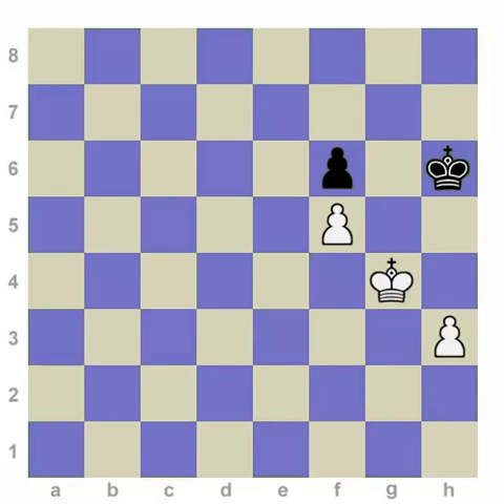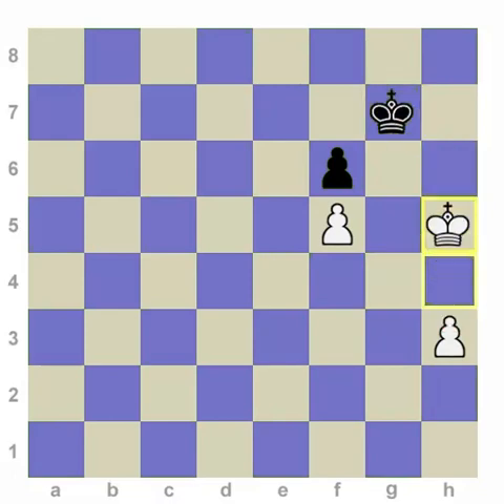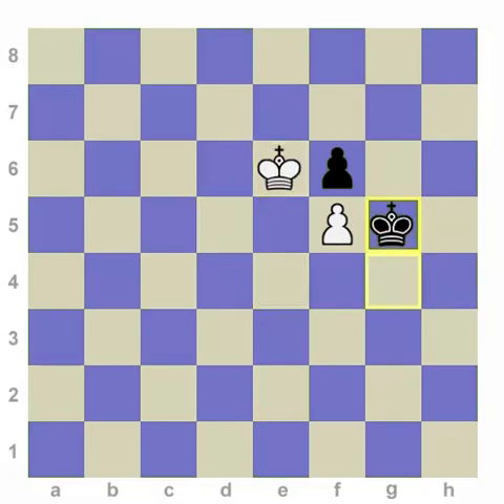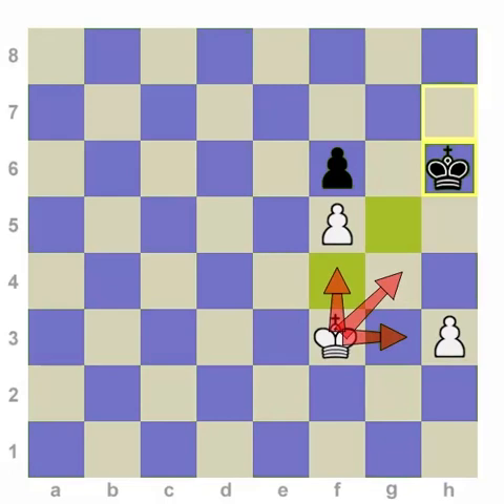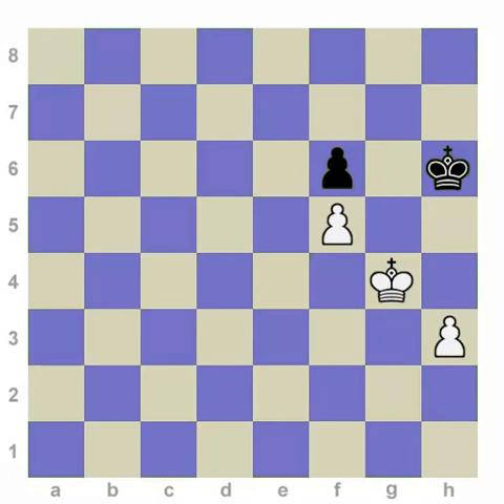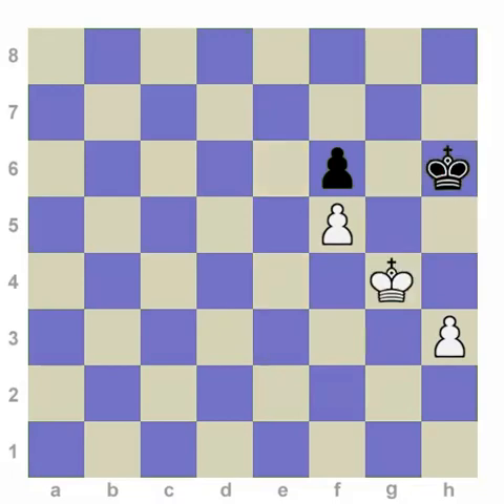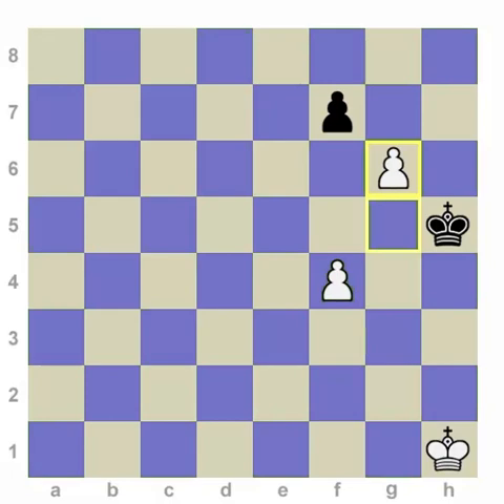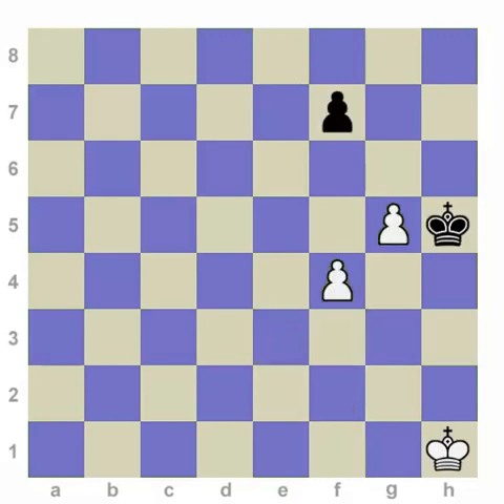King Pawn Ending Technique in Chess Part 5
The knowledge of basic king and pawn vs. king ending will help you save games. It's easy to apply. Once you've mastered it, you'll never forget it.